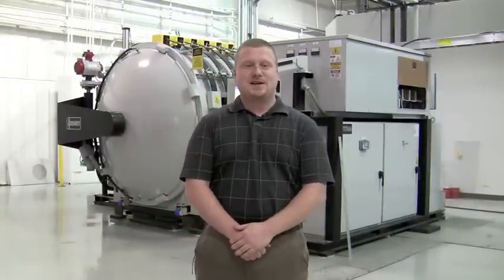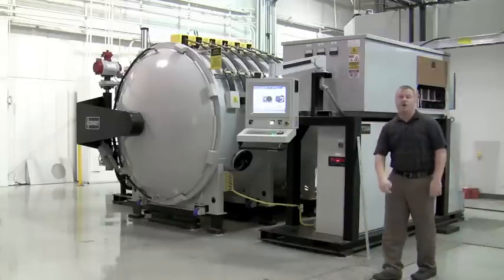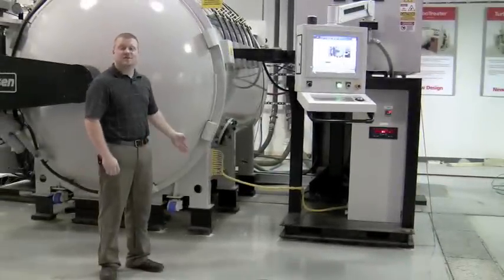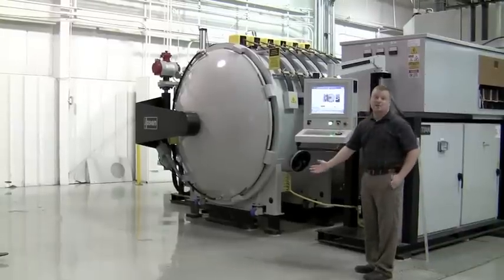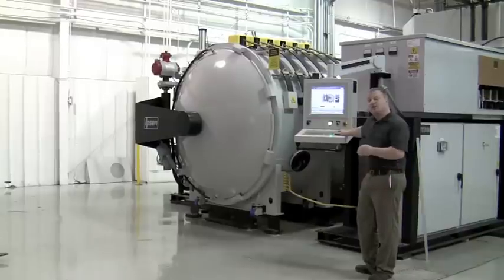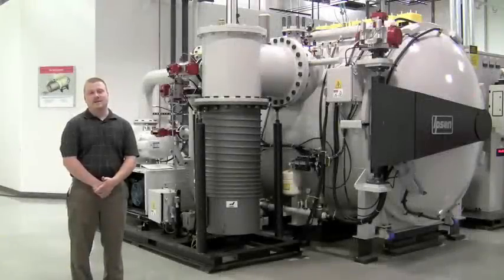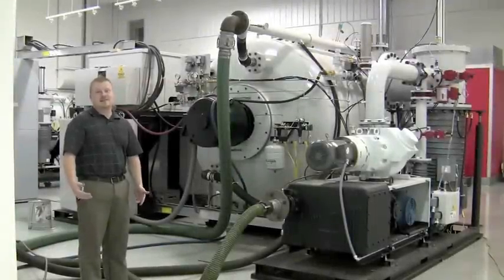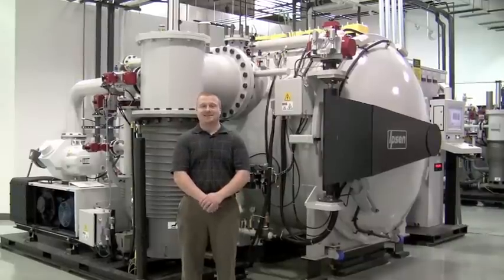TITAN Walk-Around Intro Video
Experience TITAN... A TITAN H6 vacuum furnace walk-around with one of our field service experts.